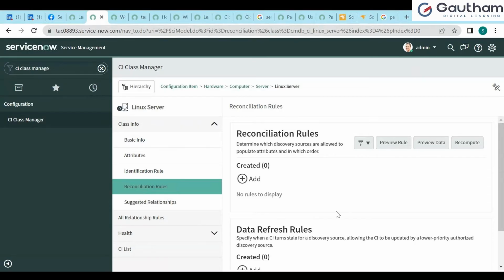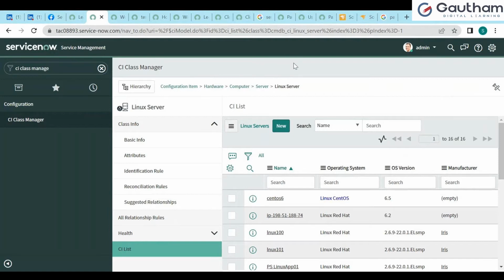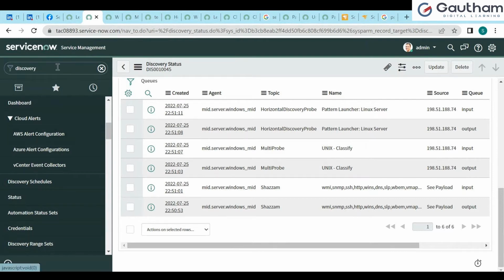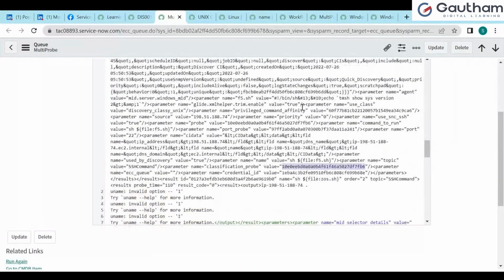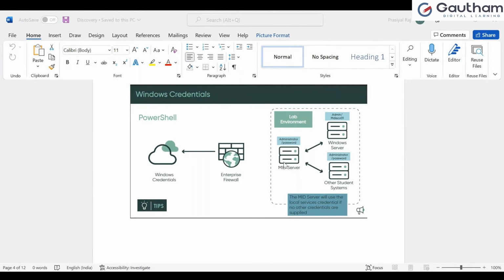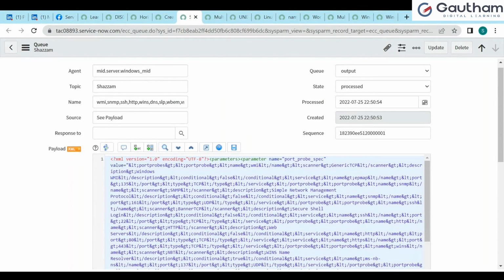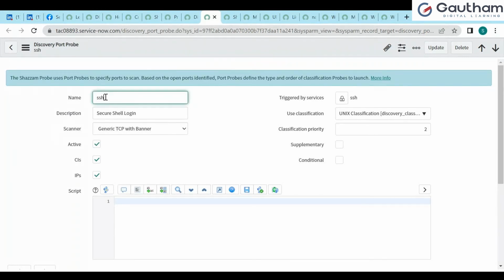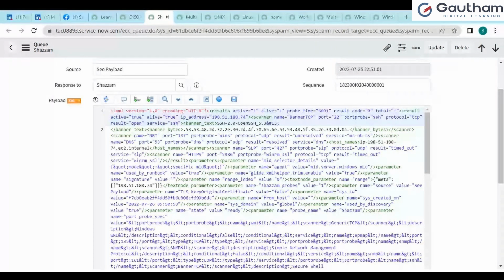ITOM Discovery Phases| ITOM Training In Hyderabad | ServiceNow ITOM Tutorials